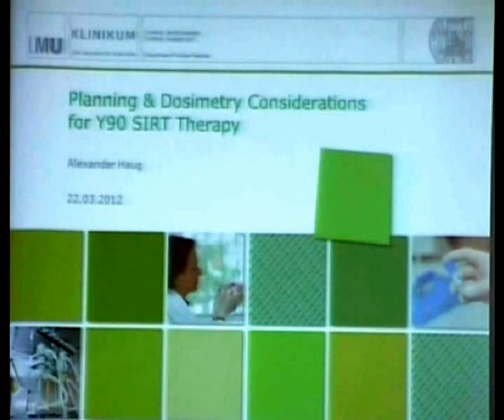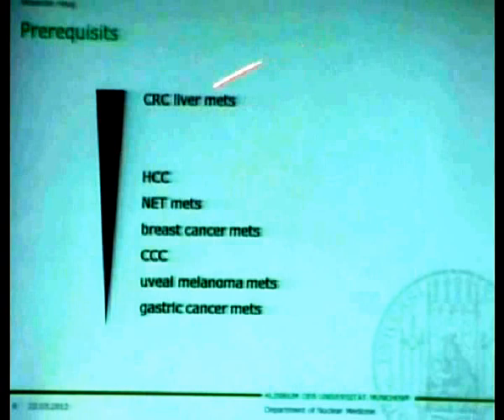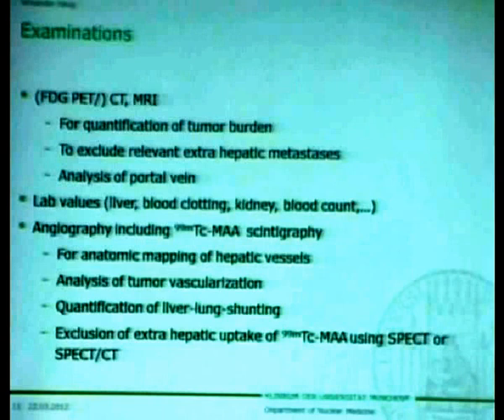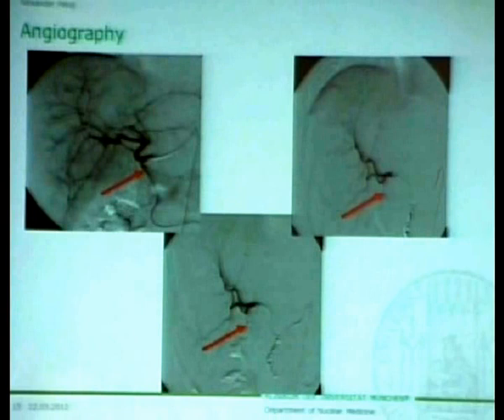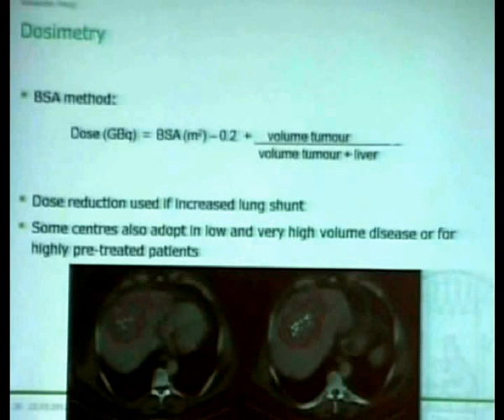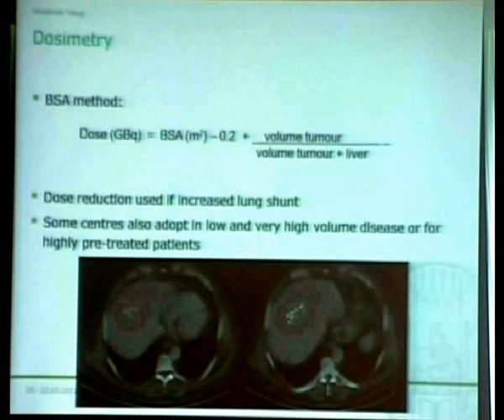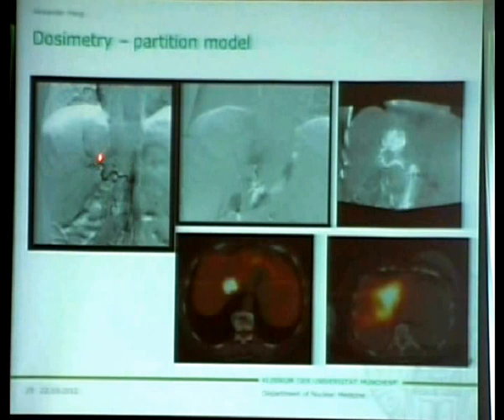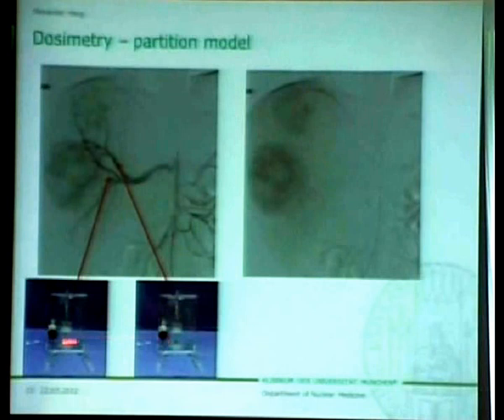ESNMS 2012 - 6 Dr. Haug, A.wmv